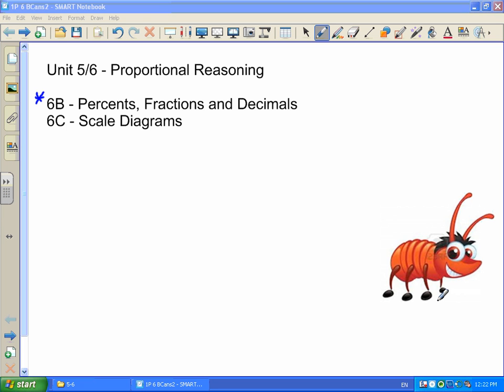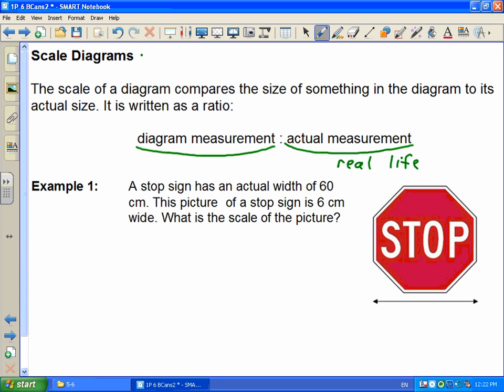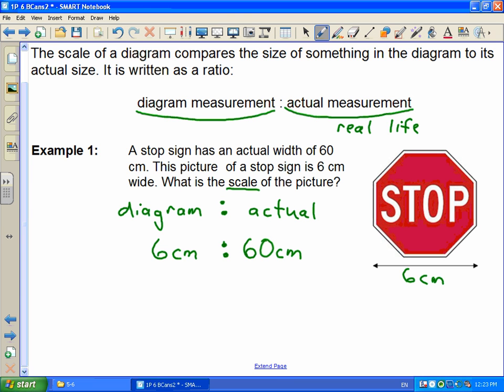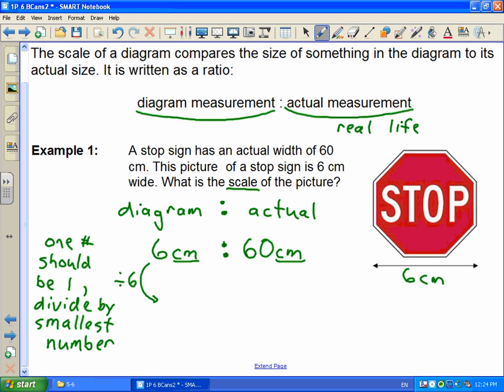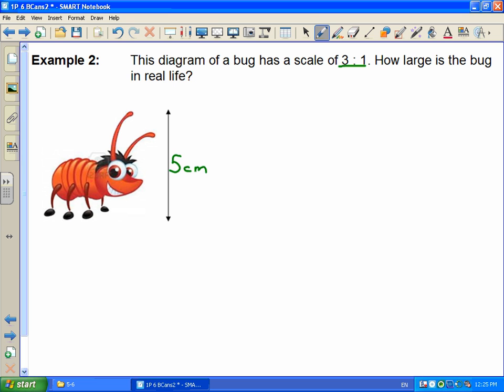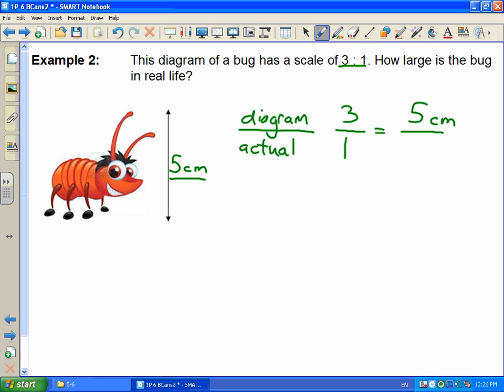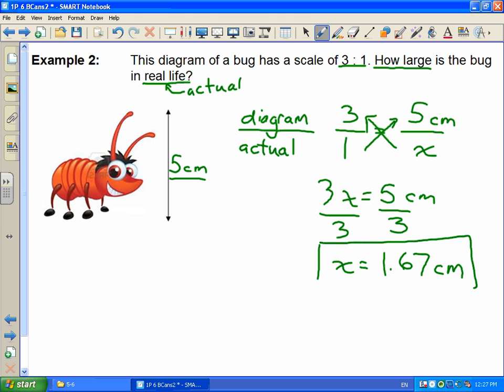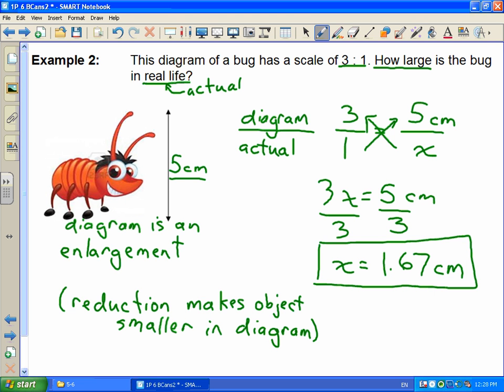1P 5&6 6C Scale